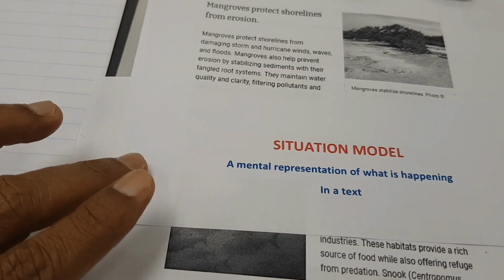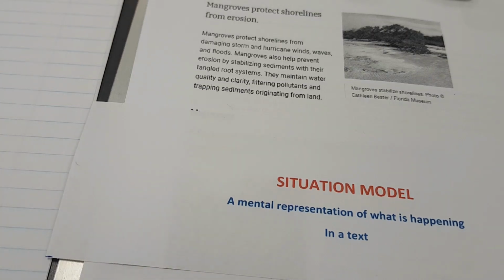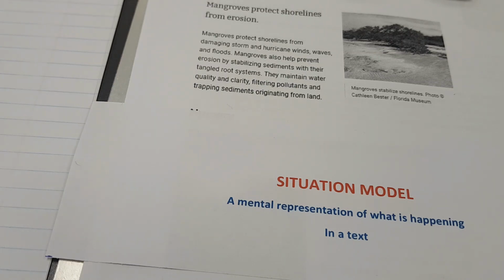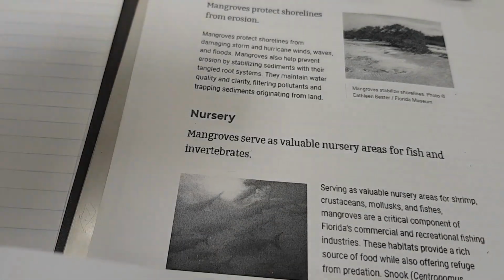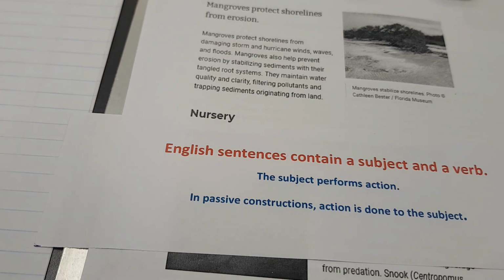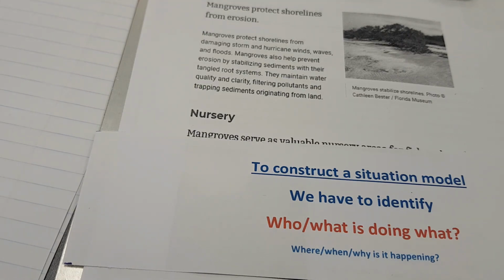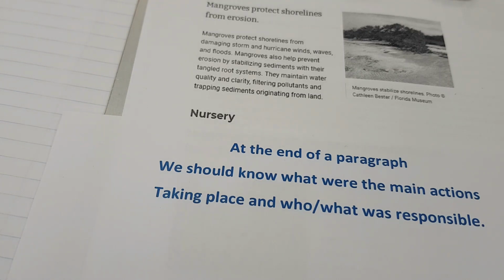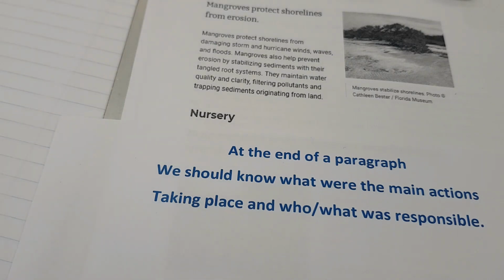Comprehension Instruction Introduction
This video lasts about 10 mins.
It introduces the concept of situation model.
Kintsch, W. & Van Dijk, T. A. (1978). Toward a model of text comprehension and production. Psychological Review, 85, 363–394.
All videos in this collection last approx. 10 mins.